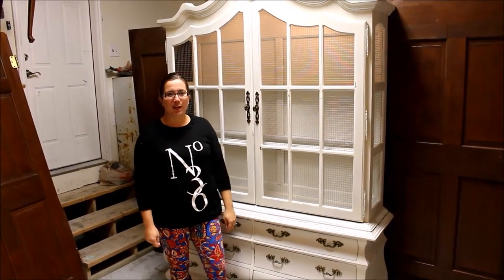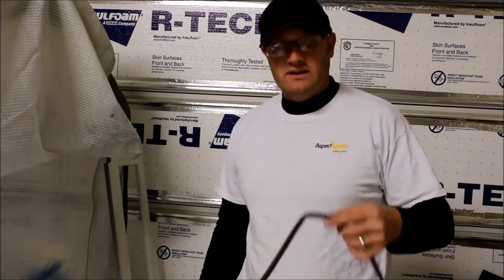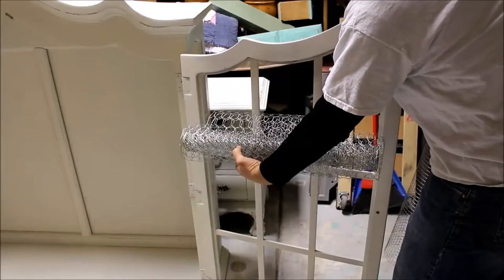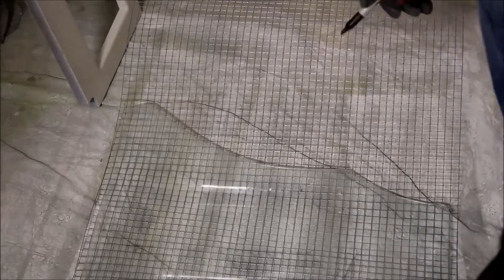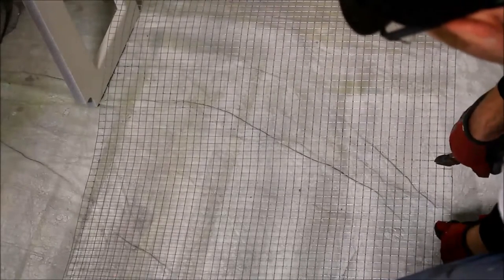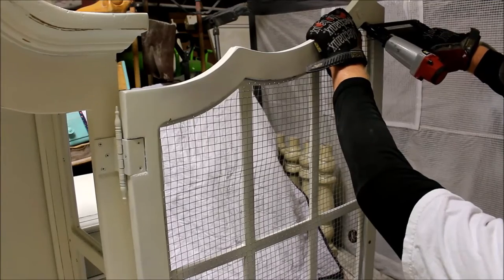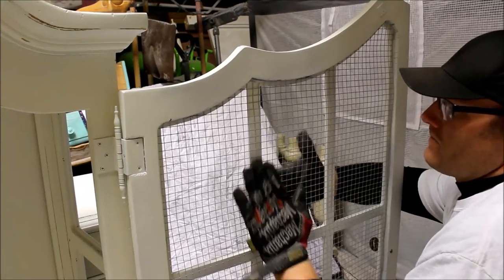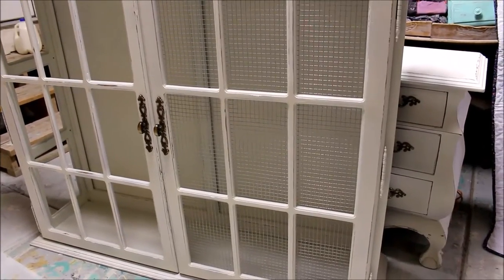How to replace glass with Hardware Cloth and Chicken Wire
Have a hutch or cabinet with broken glass?  Here's an easy fix that's inexpensive and stylish.  Zeb broke some glass in a hutch we were painting and we installed Hardware Cloth where the glass goes instead of buying new glass.  Watch this video to find out how we did it.